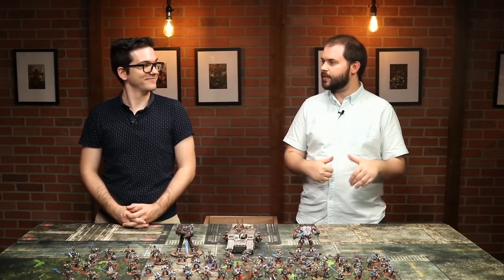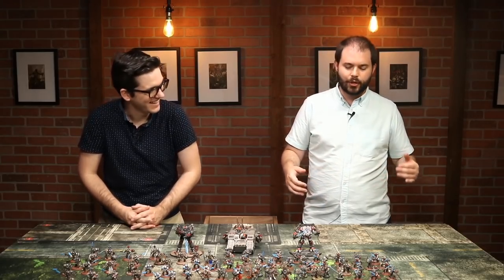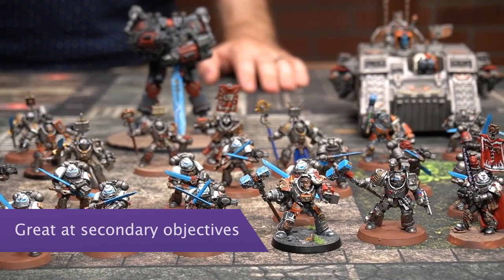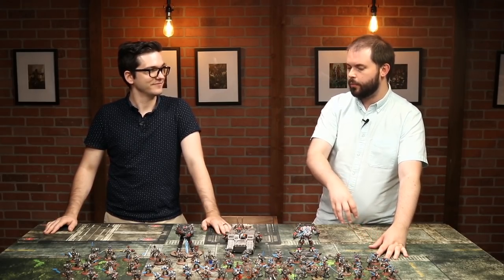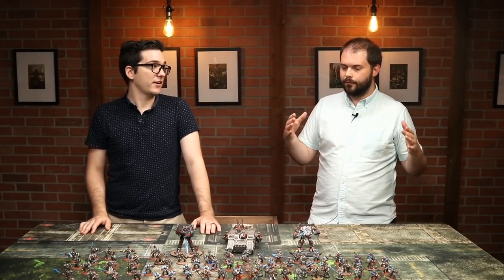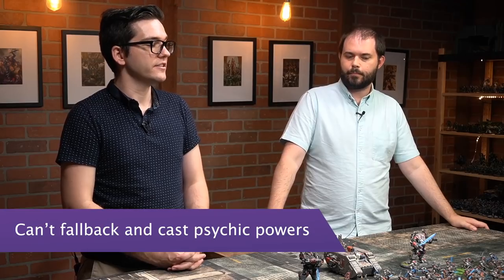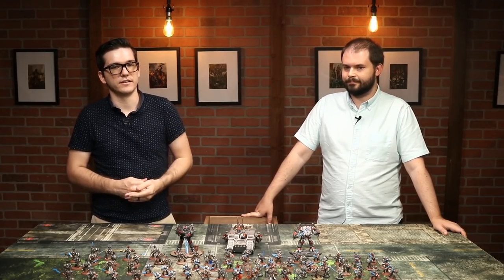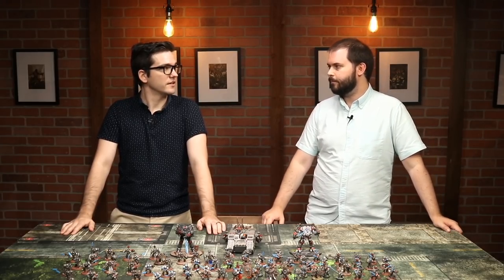How to play Grey Knights in 9th edition - Tips from 40k Playtesters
Learn the new tricks and tactics you will need to play Grey Knights in 9th edition from a team that has been playtesting the game for months. We take you through all the biggest nerfs and buffs to the Grey Knights army along with the core strategies and thoughts on list creation.

Don't miss all our other 9th edition launch coverage including battle reports and tactics videos covering nearly all factions in the game.